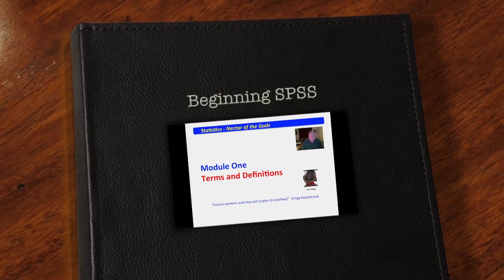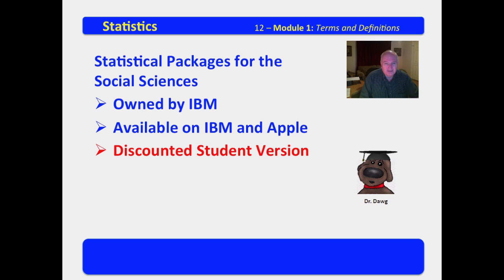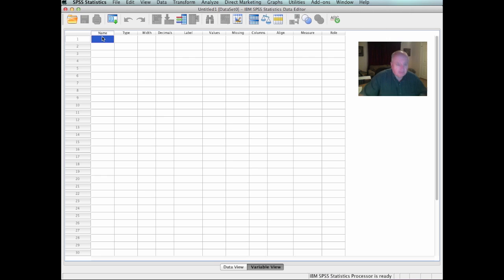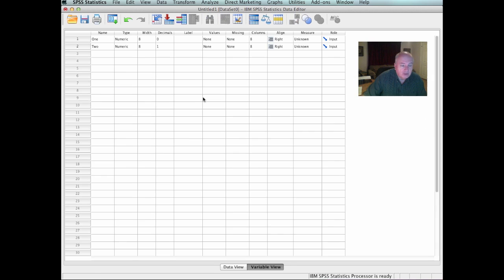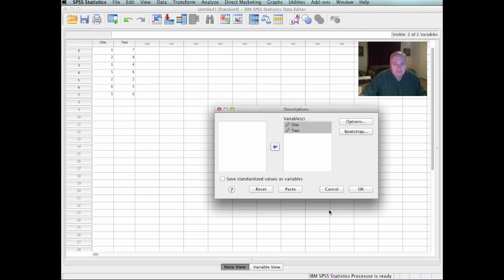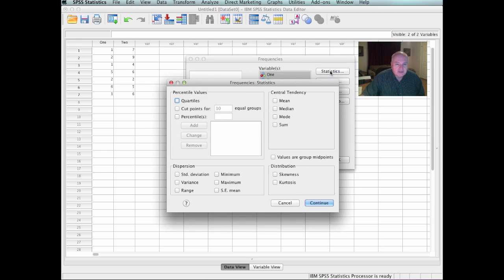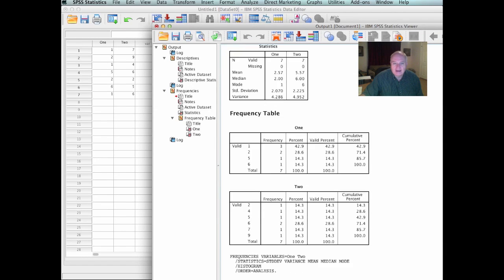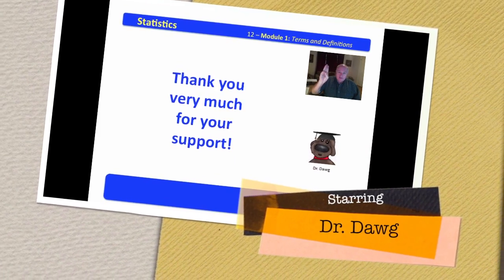12 Module 1 Beginning SPSS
This video provides a short introduction to SPSS. It examines frequency and descriptive statistics.